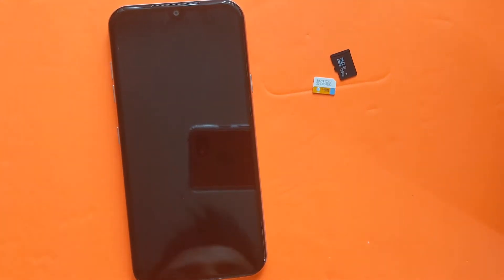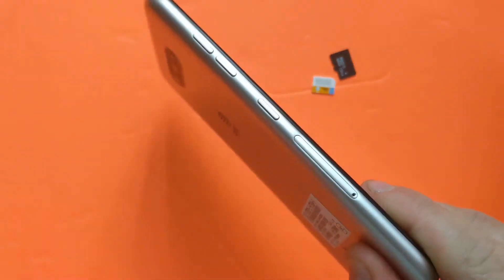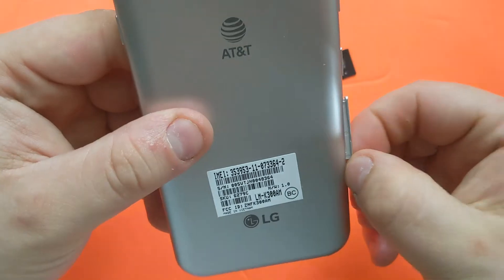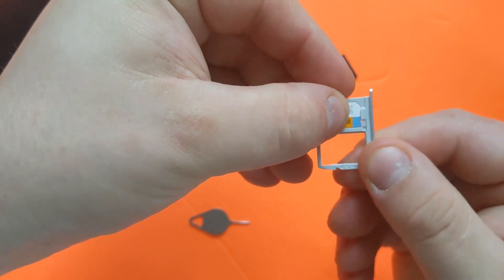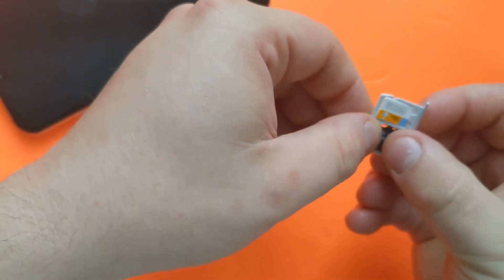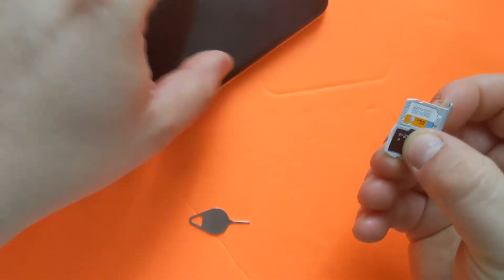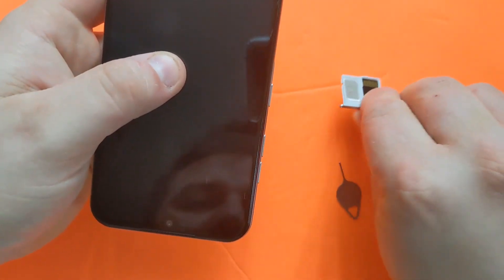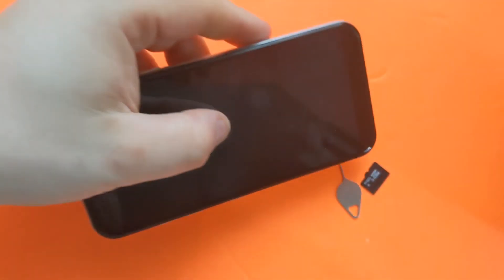LG Phoenix 5 How to insert and remove Sim / SD card